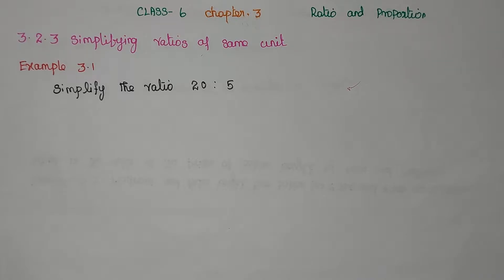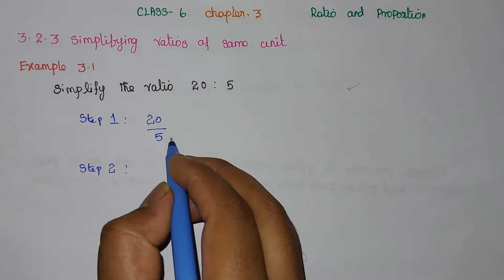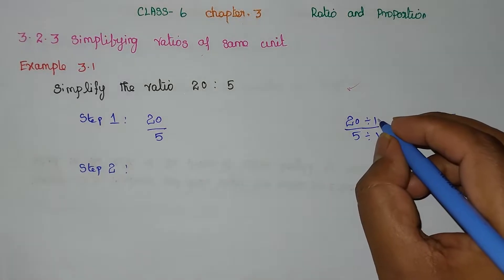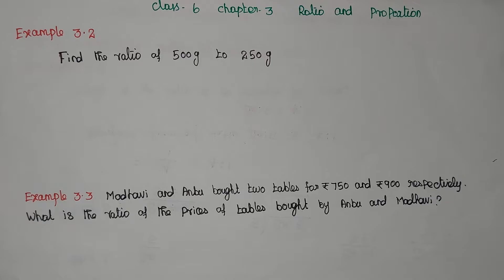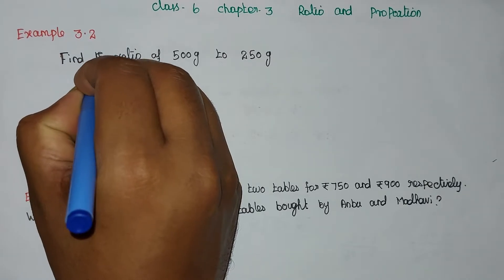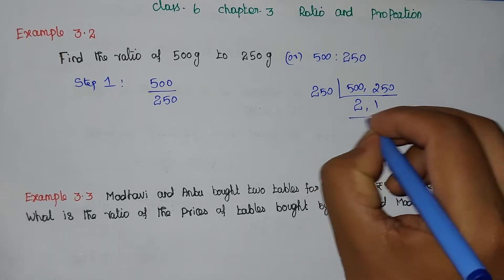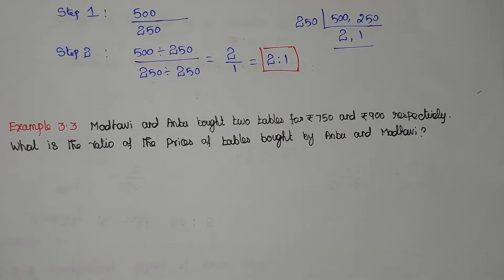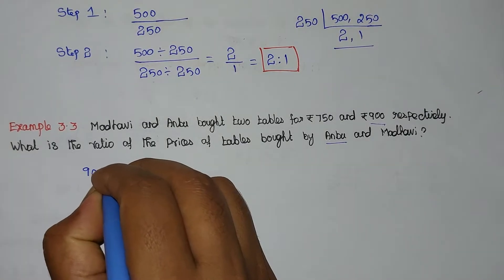Class 6 Maths Chapter 3 | Simplifying Ratios of Same Unit | Example 3.1 to 3.3 | 6th Maths Ratio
This video explains TN Class 6 Maths Chapter -3 Ratio and Proportion 3.2.3 Simplifying Ratios of Same Unit  Example 3.1 , 3.2, 3.3 Term1  Samacheer